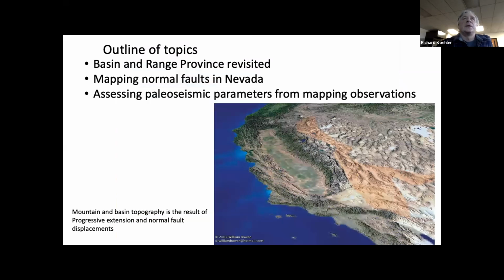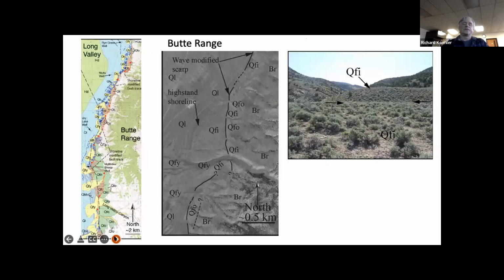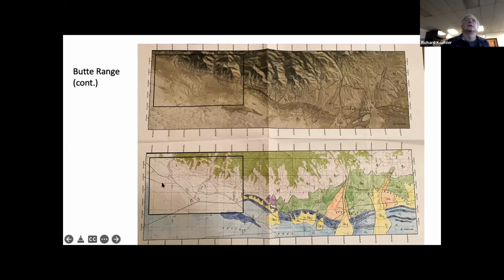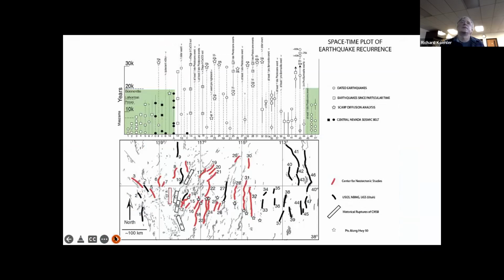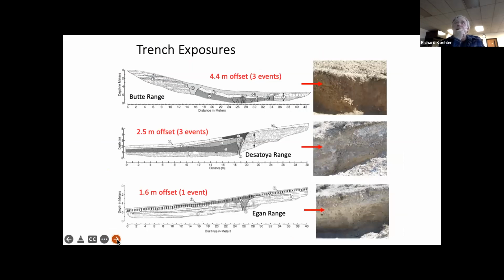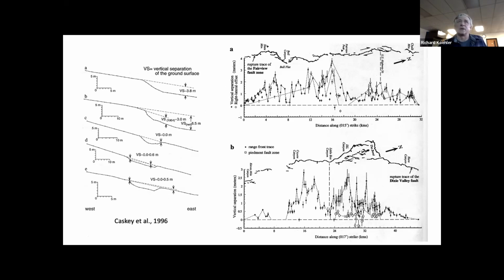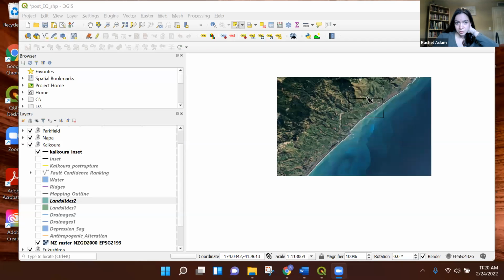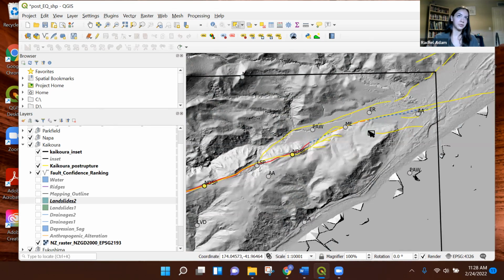Normal faults and GIR Kaikoura: 494/598 (ASU) and GEOL 701J (UNR), 02/24/2022